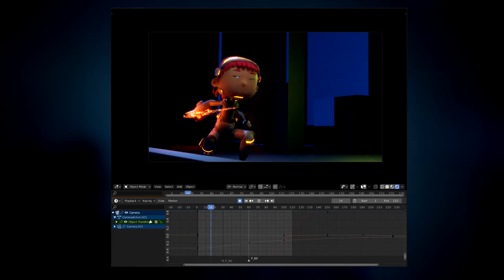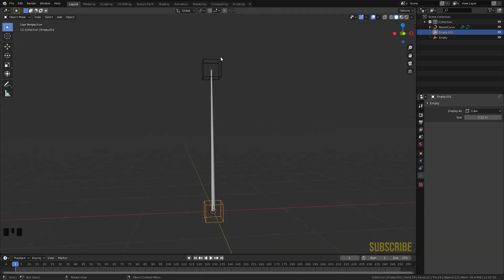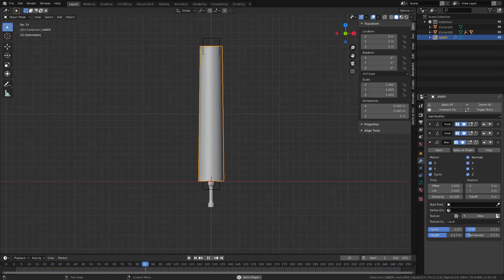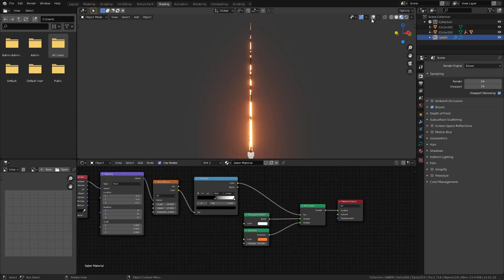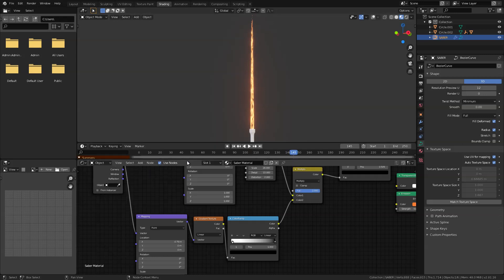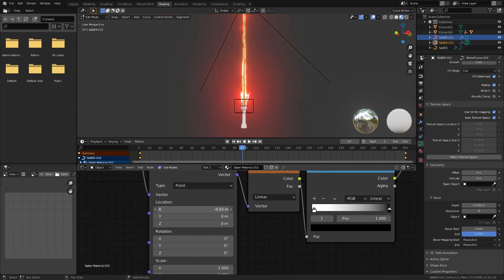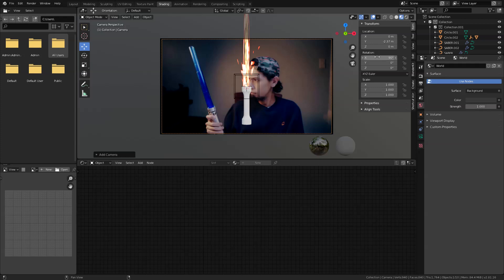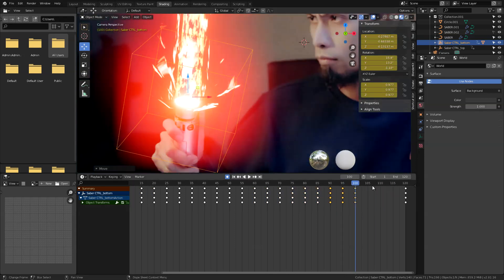Light Saber in EEVEE │Blender 2.8x VFX Tutorial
In this Blender Tutorial, I am Going to be showing you how to create a Light Saber using Procedural textures  and Simple Modifiers in Blender EEVEE 2.81. And also, I am going to be showing how you can easily  reuse this Light Saber to any of your Animated Scene and  VFX shot.